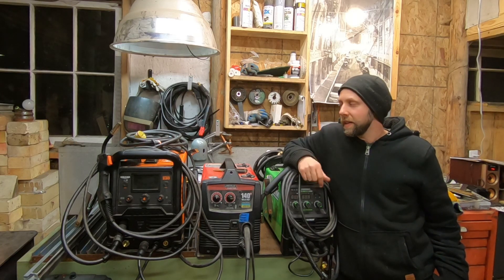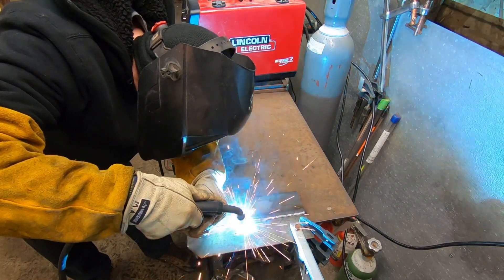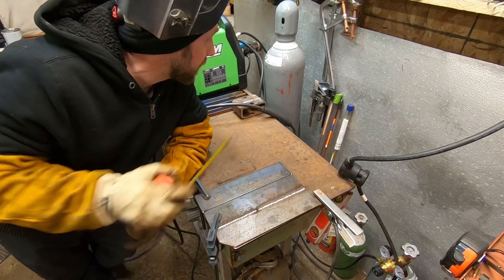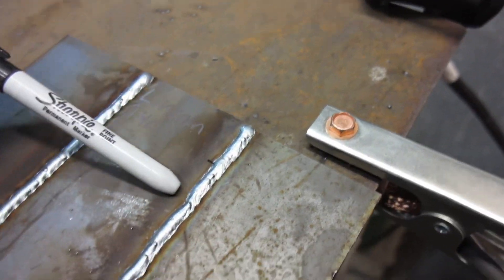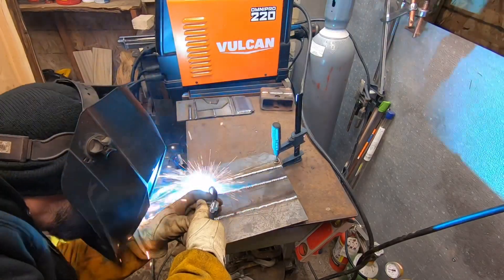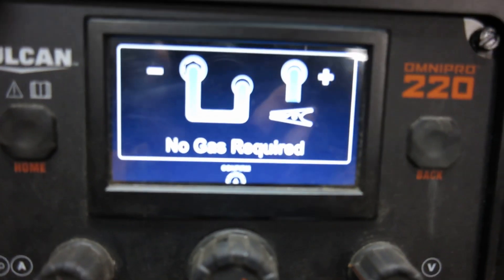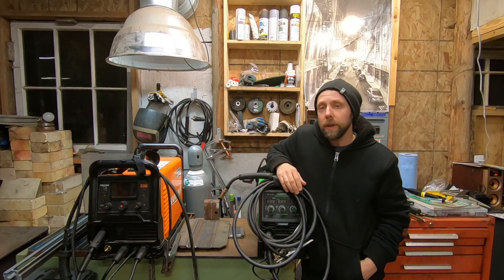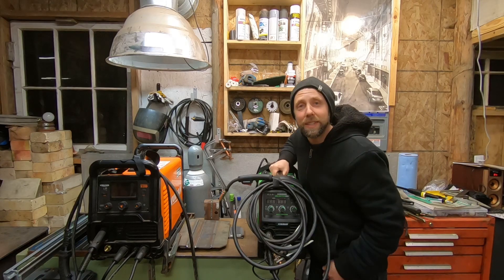Titanium Vulcan welders 120 volt MIG test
I review both of these Harbor freight welders, the Titanium unlimited 200 and the Vulcan omnipro 220 plus I add into the mix a Lincoln weld pak 140 because it's a 120 volt MIG and I want to show how it compares to these similar price point multi voltage multi process welders, I started off hoping to do a side by side test but because of the Lincoln and it's limitations I just decided to show these welders just welding on 120 because I have had quite a few people ask about this subject.
This video is not about the welders but covers places to get free to cheap metal for projects